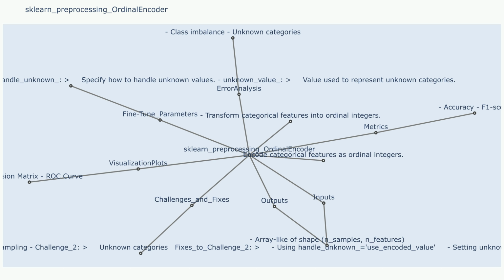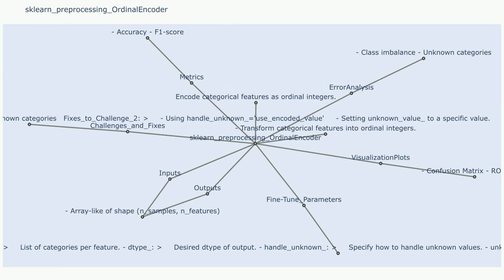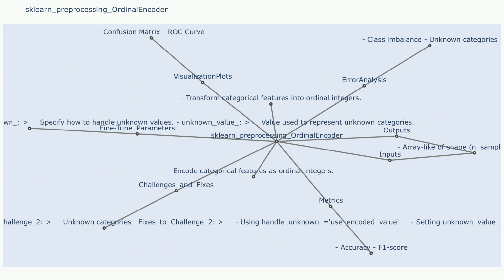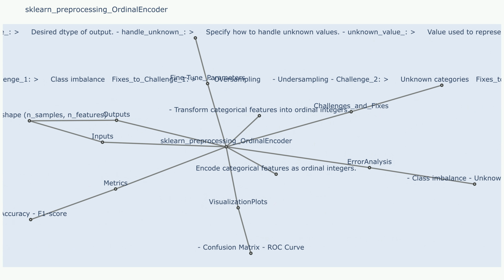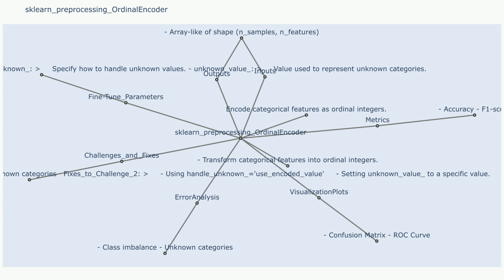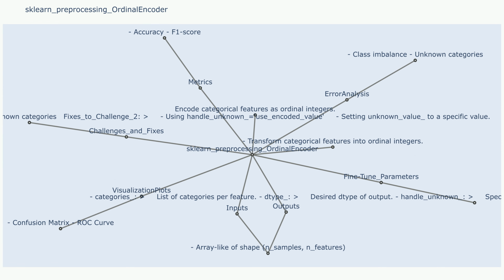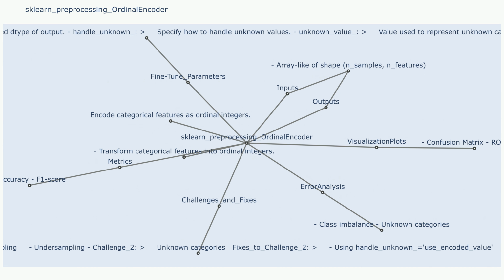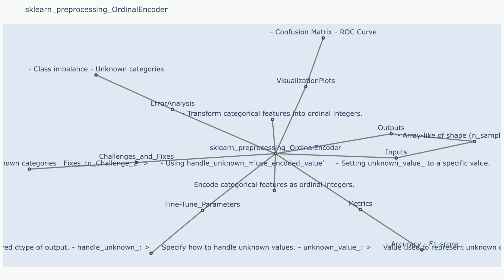264 266 sklearnpreprocessingOrdinalEncoder Description